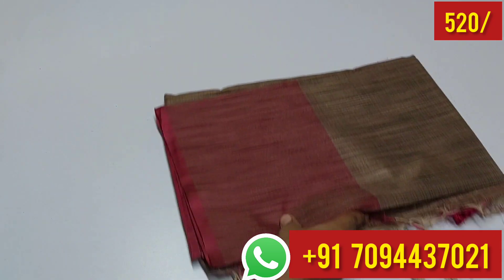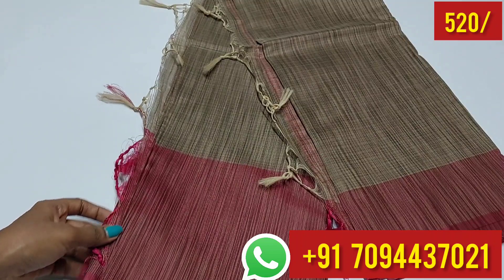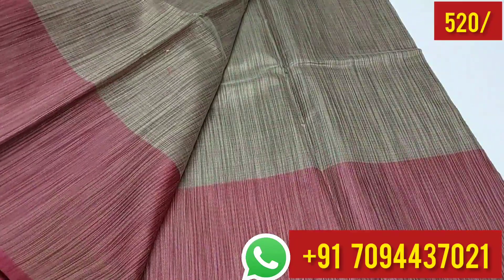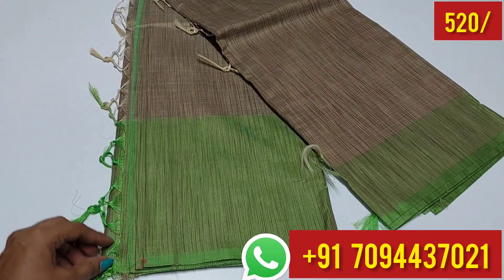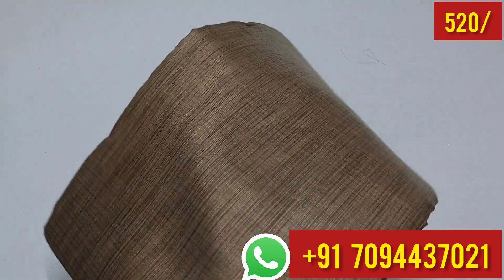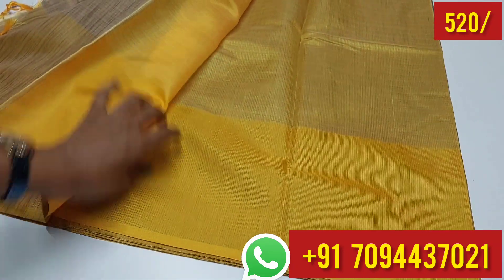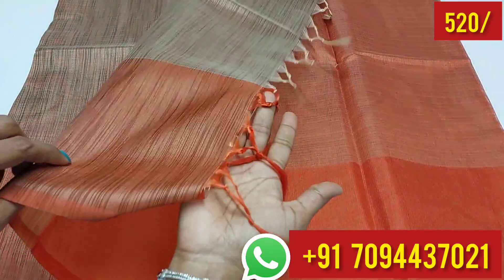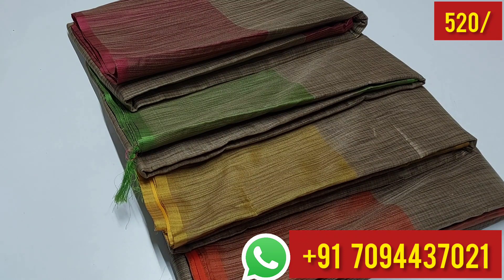Kora Cotton Sarees with Blouse 🥻💕✨️ Priced @ 520/-(FREE SHIPPING)